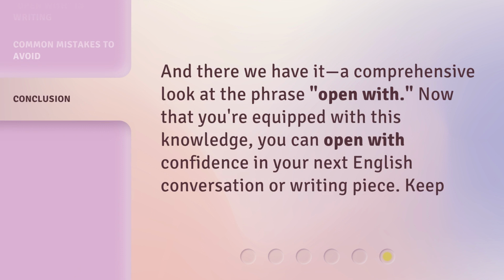Unlocking English: Mastering the Phrase "Open With"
Unlocking English: Mastering the Phrase 'Open With' • Learn how to master the phrase 'open with' in English conversations. This video explores the literal and figurative uses of 'open with' and provides examples in everyday conversations, public speaking, and writing. Enhance your language skills and add sophistication to your dialogue with this insightful tutorial.

00:00 • Introduction - Unlocking English: Mastering the Phrase "Open With"
00:36 • The Literal Use of "Open With"
01:10 • The Figurative Use of "Open With"
01:35 • "Open With" in Writing
01:56 • Common Mistakes to Avoid